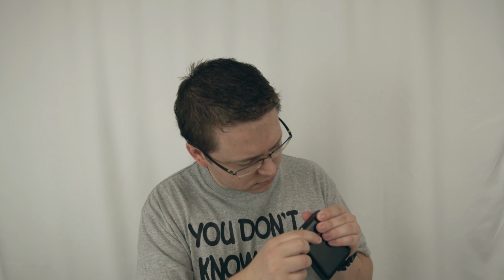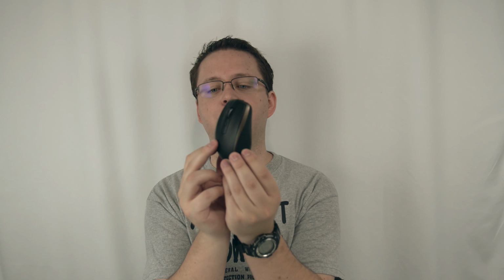Back to School 2017 Windows Edition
TLDR: Surface Pro line (or other options like it) and it's portability and digital note taking capabilities makes it the "premium" recommendation from the windows camp for school effectiveness.
Quick video edit done as an early test. LOTS of changes on my end which will translate to a higher production quality going forward. I really needed to put